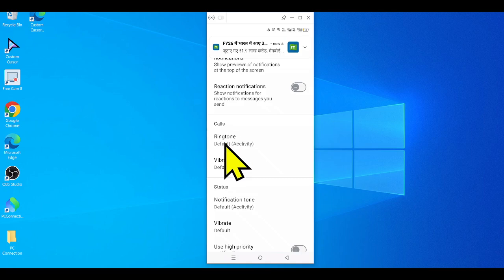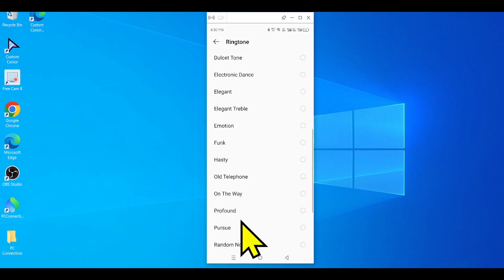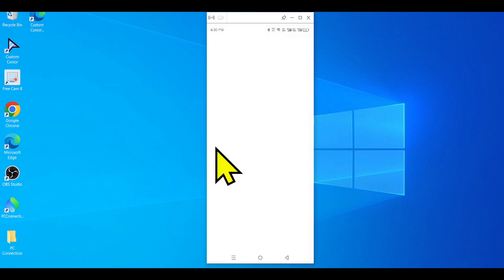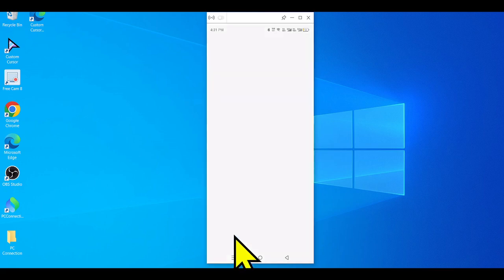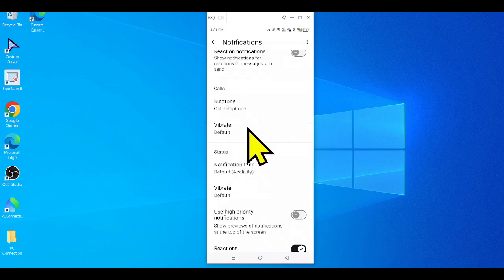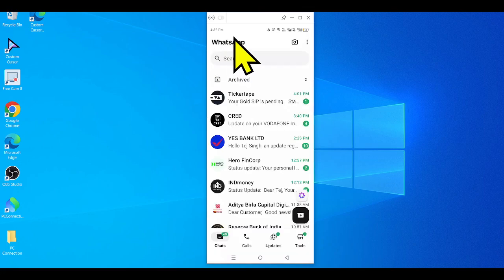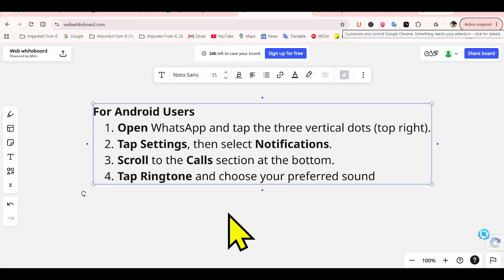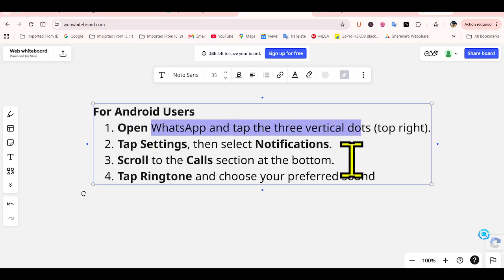​ How to Change WhatsApp Ringtone 🔔 (Set Custom Ringtone) WhatsApp ringtone call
How to Change WhatsApp Ringtone 🔔 (Set Custom Ringtone)

​🔔 Learn how to change WhatsApp ringtone in this quick tutorial. If you want to know how to change your WhatsApp ringtone or set a custom ringtone for incoming calls, this step-by-step guide shows you exactly how to change ringtone on WhatsApp using the native app settings. Follow these simple steps to easily master how to change WhatsApp ringtone on your phone today.